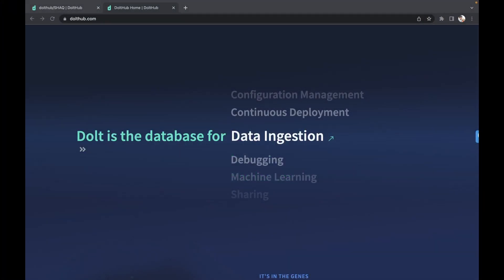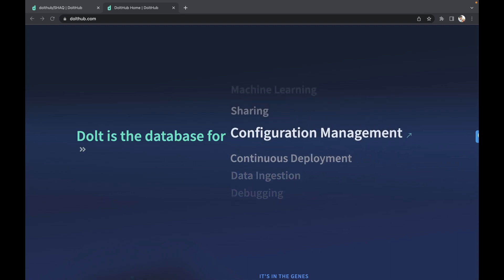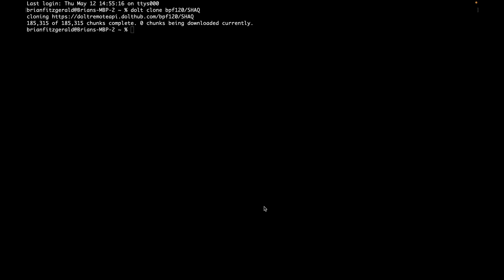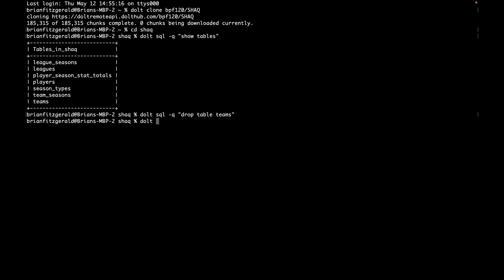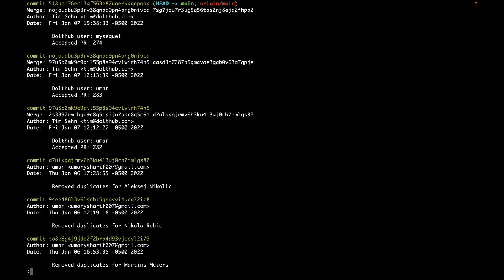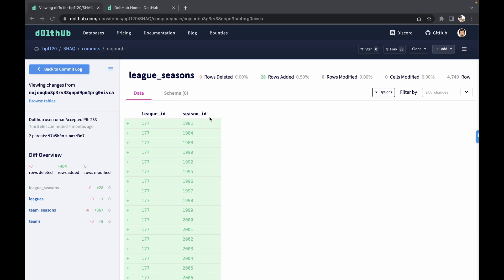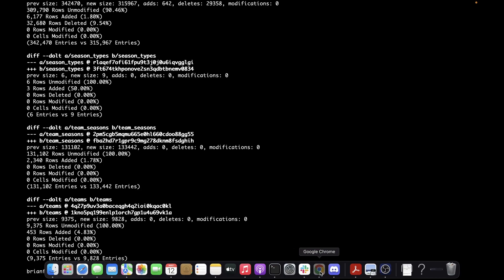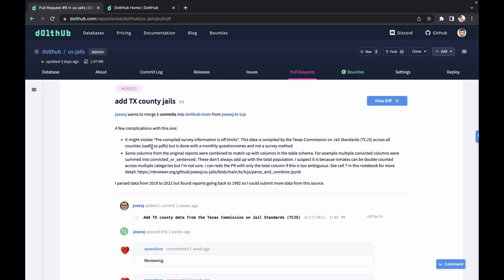Dolt - The Database for Dummies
Dolt is a database that is built from the storage engine up that allows you to version data and schema. Dolt is like Git and MySQL had a baby.